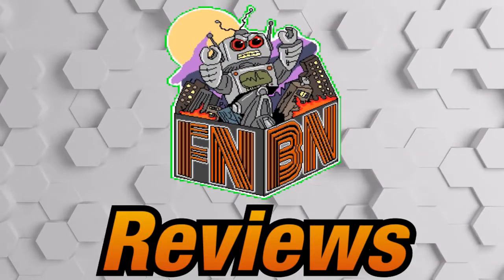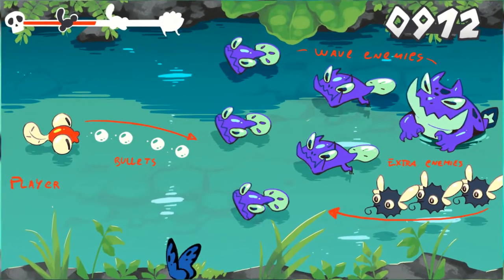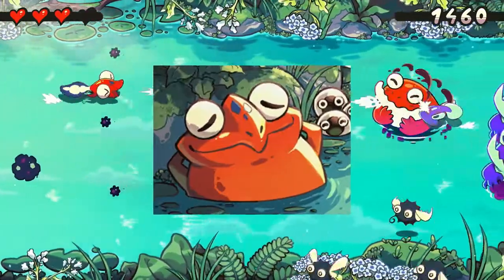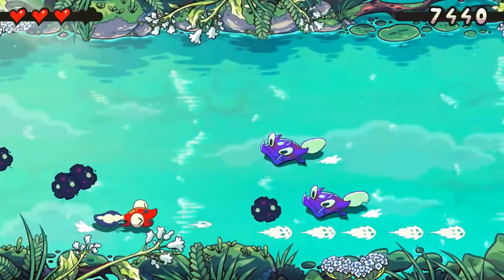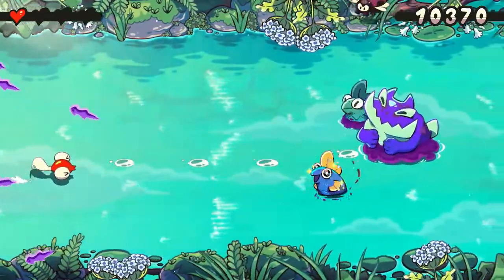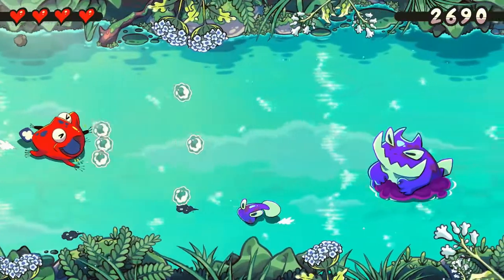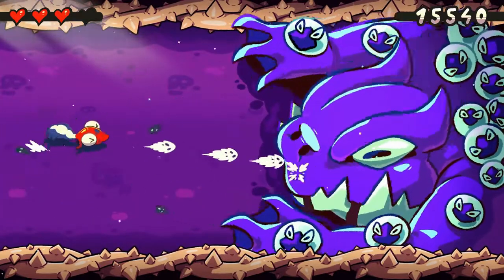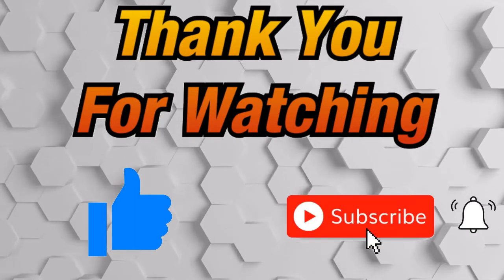FNBN Reviews Tadpole Tales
Welcome to FNBN Reviews! In this episode we review the latest free to play game on Steam, Tadpole Tales. This is a very fun, 2D shooter style game where you play as a tadpole cleaning up pollution from the river. Let us know what you think